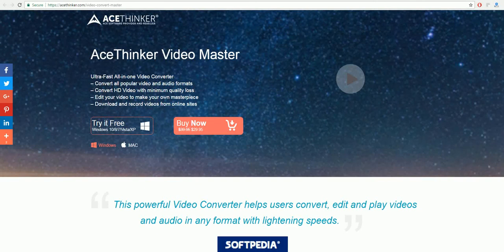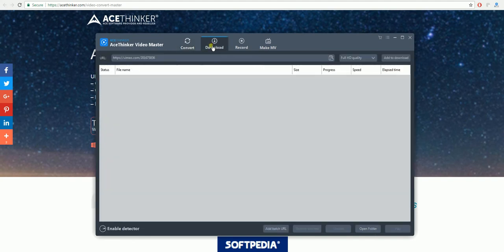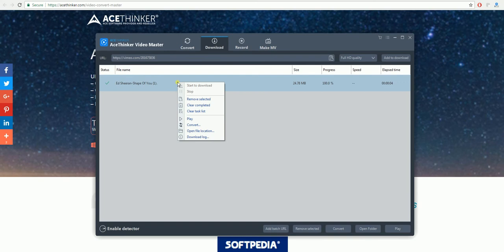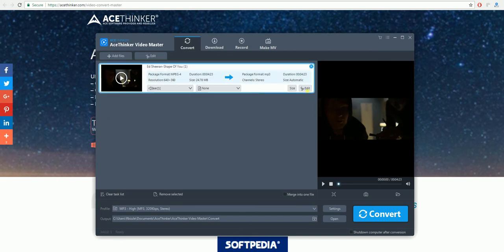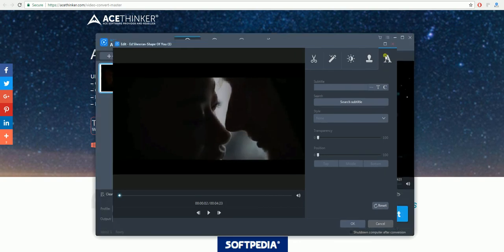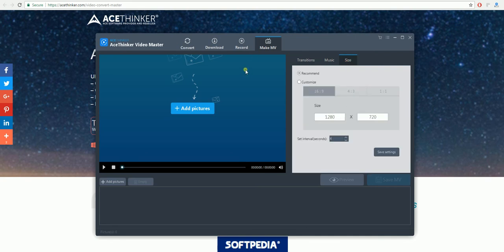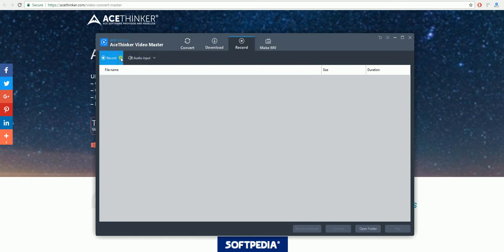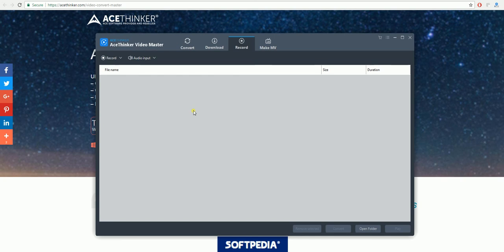How to Use Video Master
In this demo, we will show you detailed instructions on using Video Master to convert, download, record and edit videos